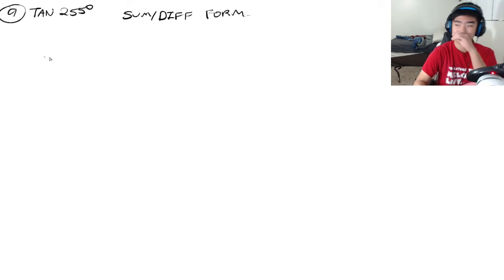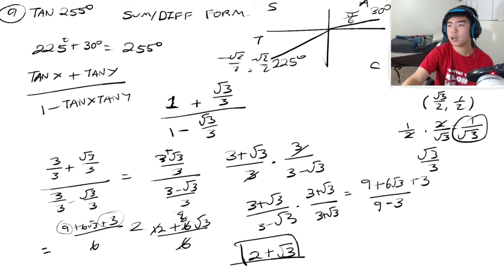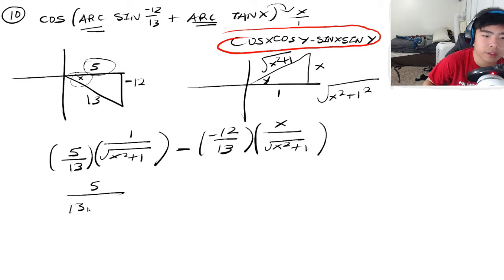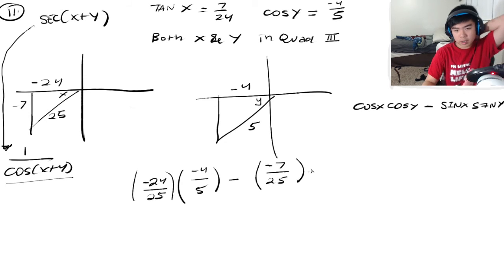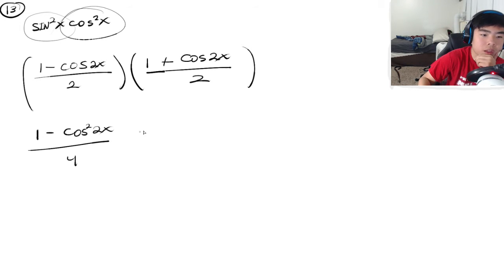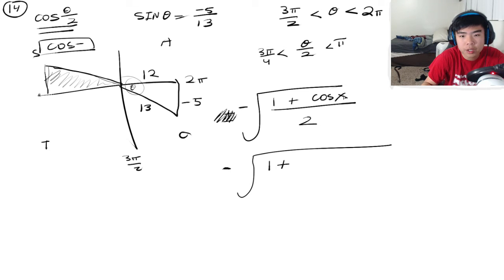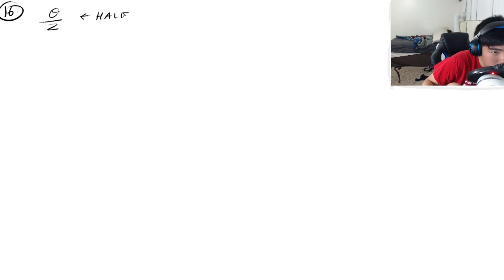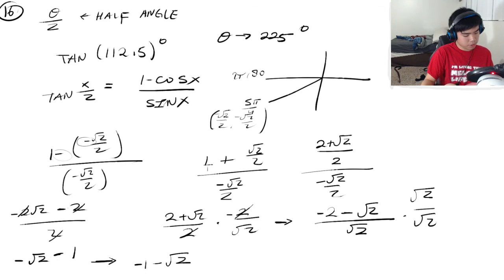5.3 - 5.5 Practice Problems for Tomasulo WS (9-16)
If you missed any you can always rewind :)